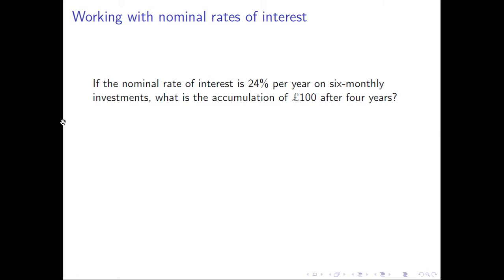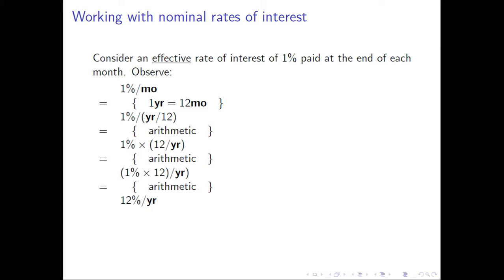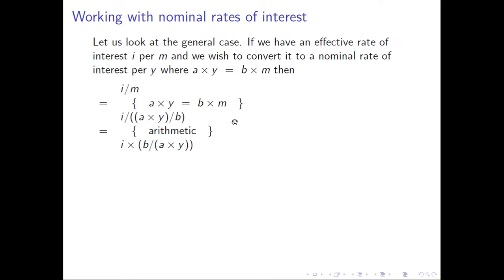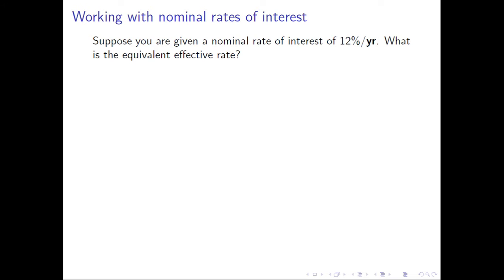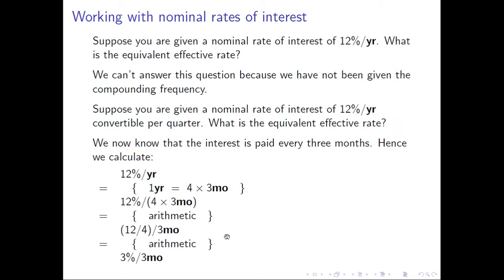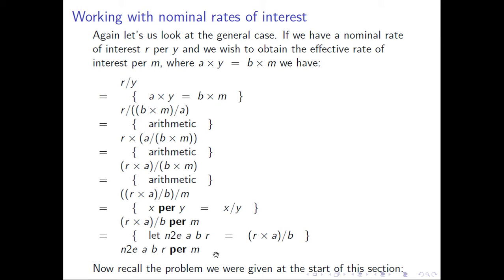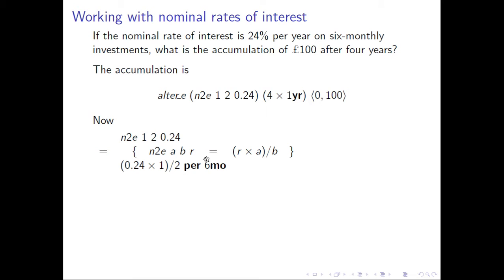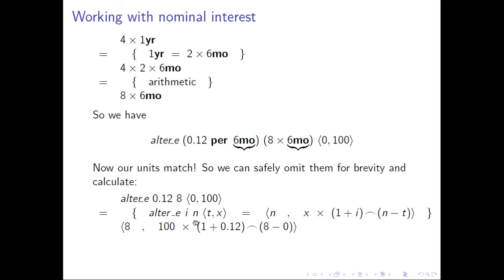Cashflow calculus 15 - working with nominal interest rates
We look how how to convert nominal interest rates to effective interest rates, and vice versa.